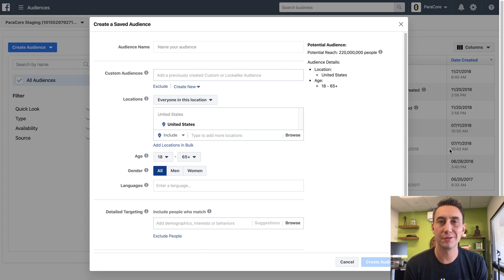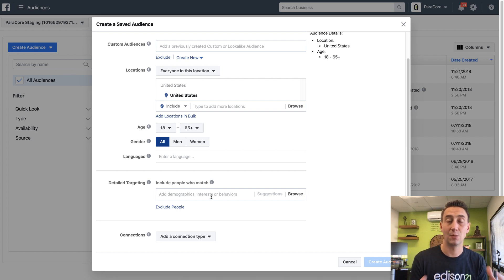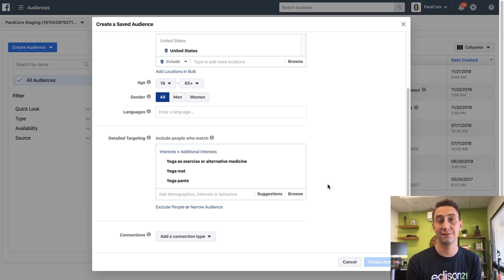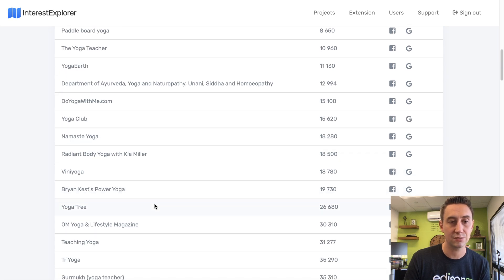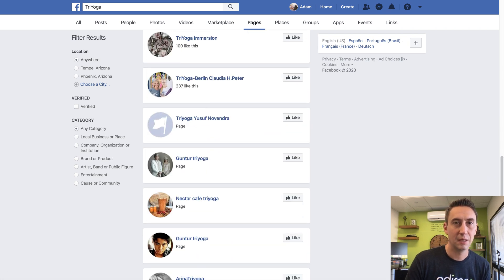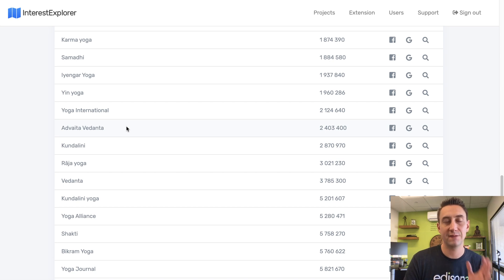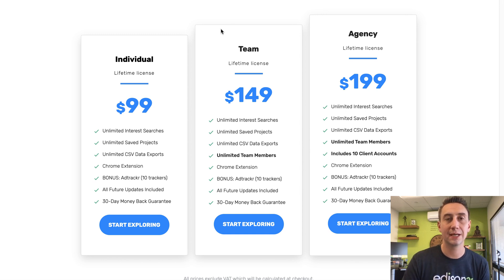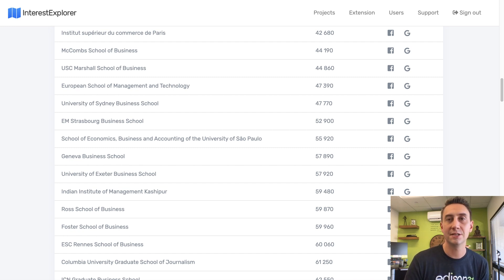InterestExplorer: Advanced Facebook Audience Targeting [Service Review]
Facebook audience targeting is a competitive space and we all know prices aren't getting any cheaper on the platform.

In today's video, I'm reviewing a 3rd party tool called InterestExplorer and talking about why it's a MUST-HAVE for any advertiser looking to improve their Facebook audience targeting.